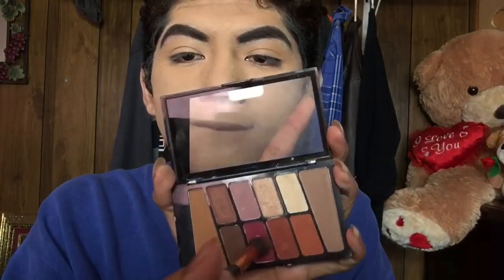FULL COVERAGE DRUGSTORE MAKEUP TUTORIAL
Hi guys! Today’s new video is my version of a makeup tutorial jk I totally suck at explaining steps.

LET’S BE BFF🤗❤️

Love you beautiful babes!!💛💜